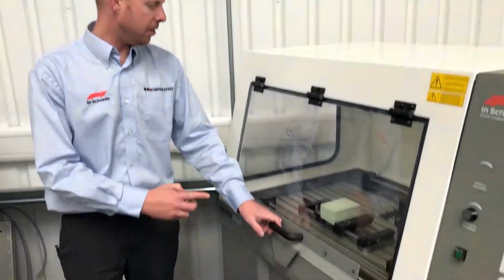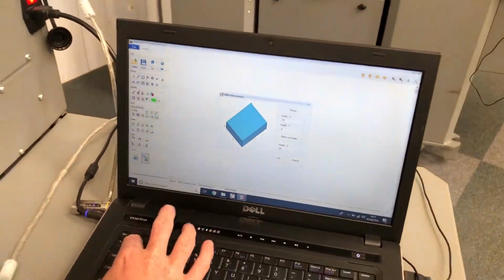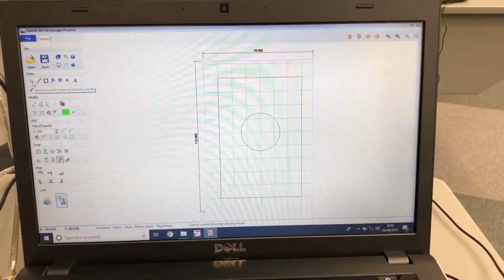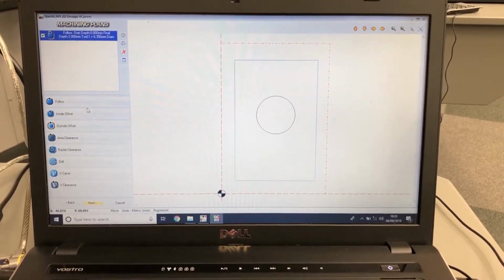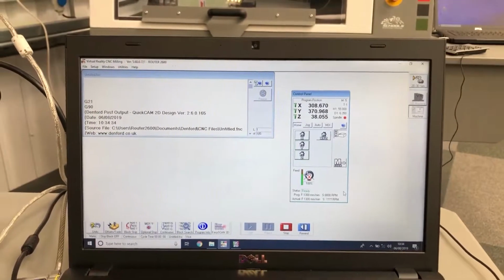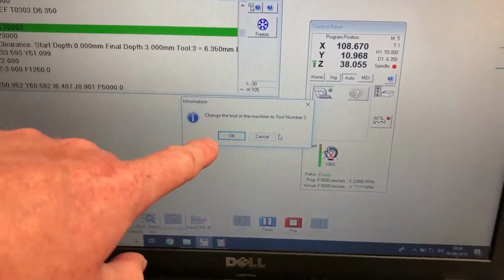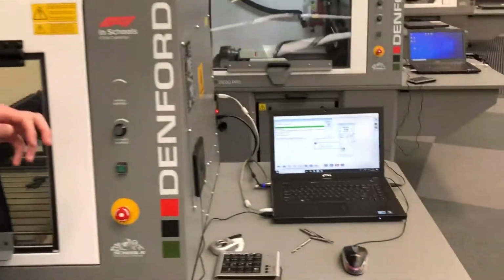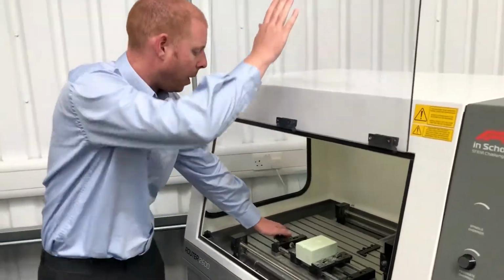Manufacture a part using Quick Cam 2D